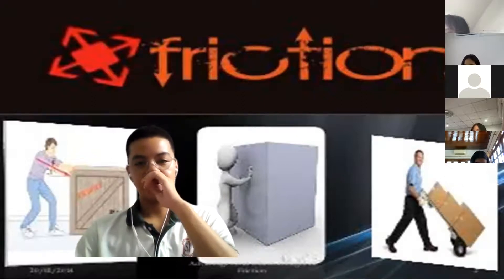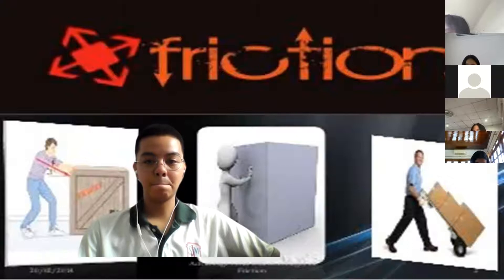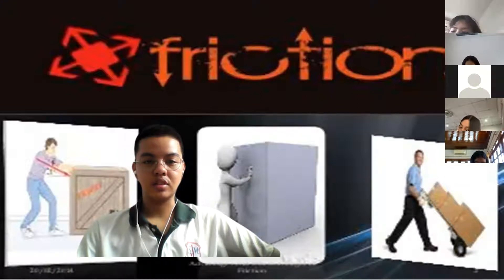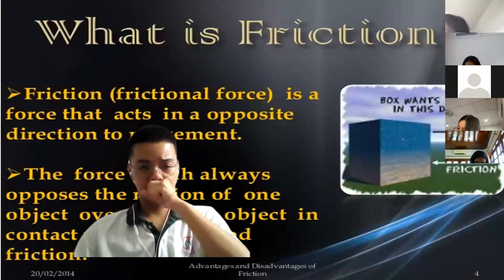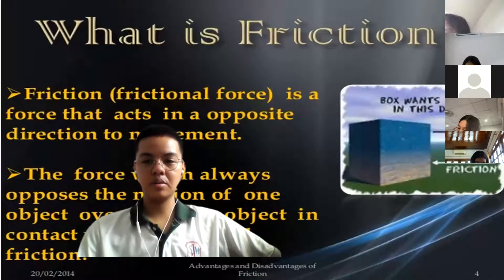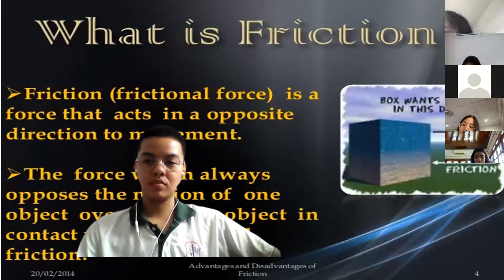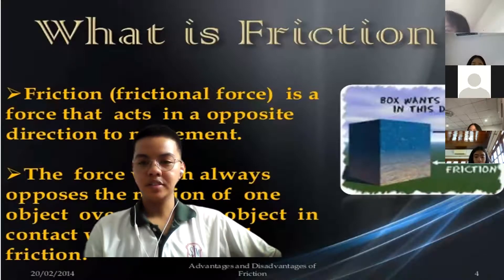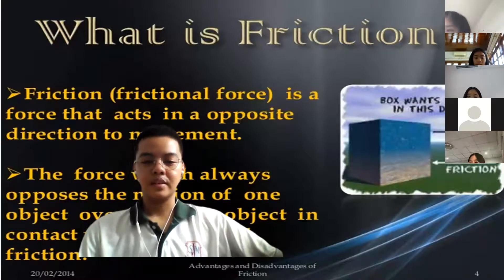G.8 Science 06 09 2021